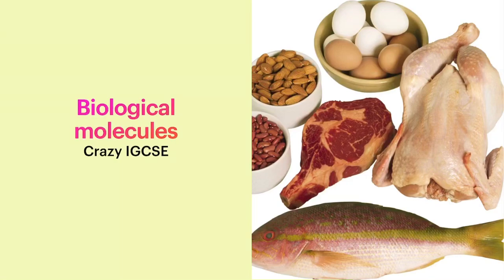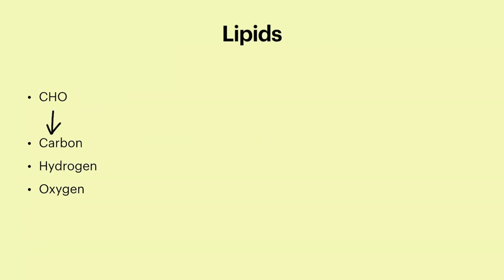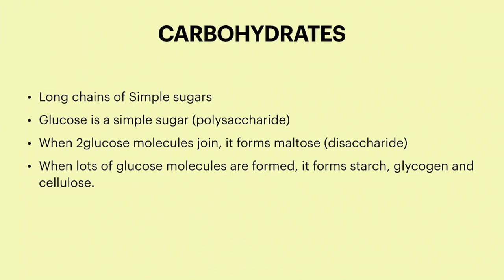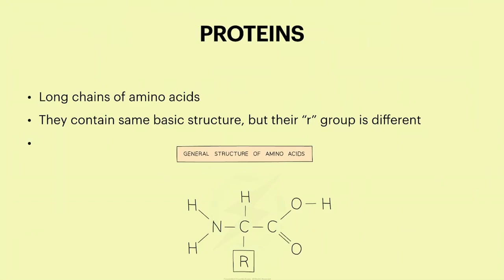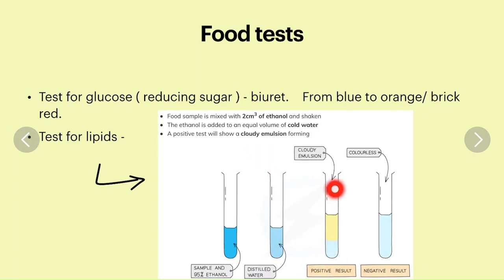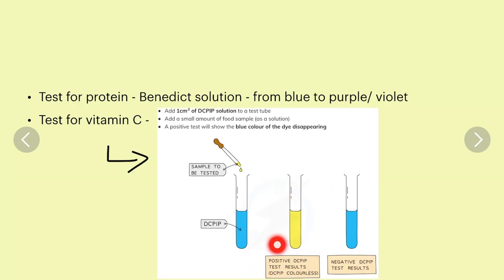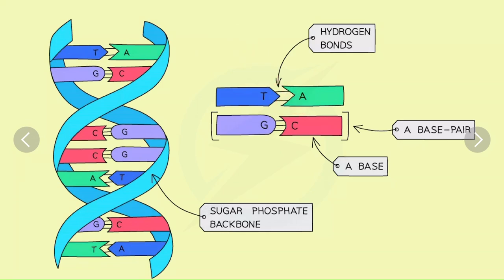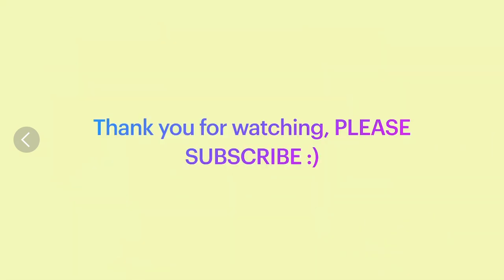CAMBRIDGE IGCSE BIOLOGY 0610 - Biological Molecules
This video is on Cambridge IGCSE Biology 0610 - Biological Molecules